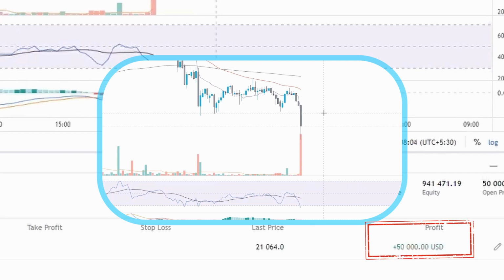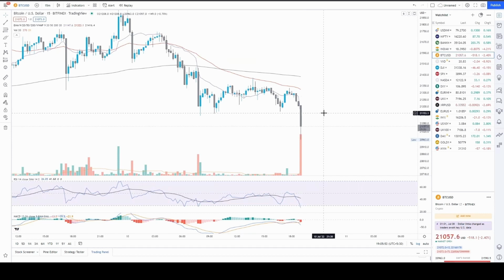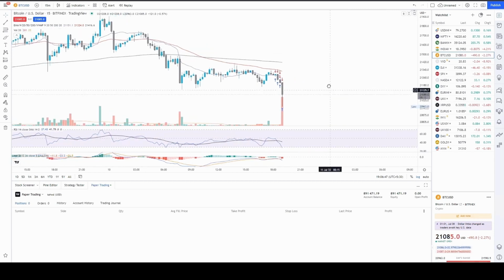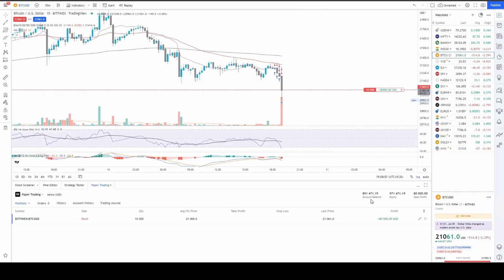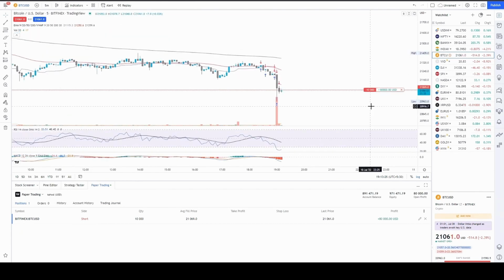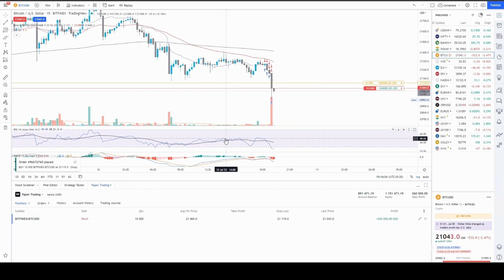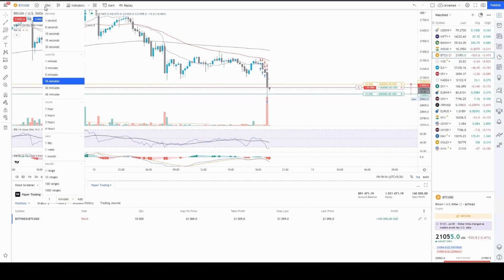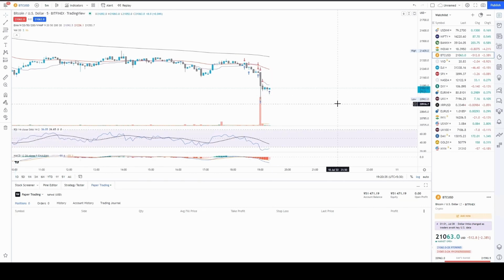Bitcoin - Live intraday trading strategy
Grow Trading Stocks!!

You are new to trading and want to know about nifty predictions for the coming week, support and resistance levels, trading indicators to use, stocks to buy, how to buy and sell stocks, swing trading, stock market news, best stocks to invest in, fundamental analysis, intraday trading, crypto trading, right stocks to buy for the long term.

Come learn and trade with us, we will help you become a professional trader and start making money fast by sitting at home, we will help you gain all the knowledge about making money by using the right trading indicators and strategies.

We simply trading by using the approach of
- Analyzing stocks: Fundamental, support/resistance levels, trading indicators, and market mood analysis
- Taking the trade: Defining stop loss, taking profit targets, risk management, and how to make adjustments.
- Patience: Having faith in the trading strategy, trading psychology, and waiting for the system
- Taking the profit/loss home !!